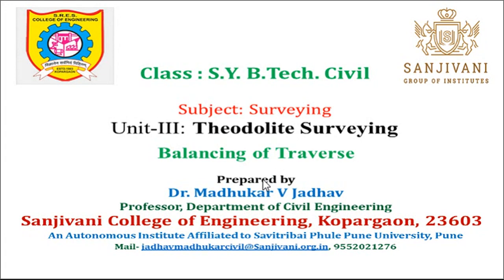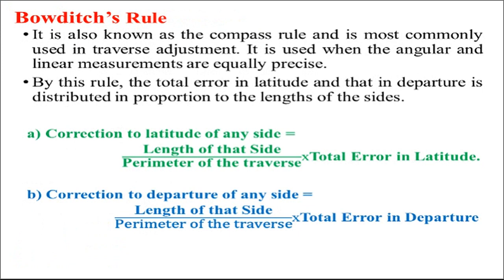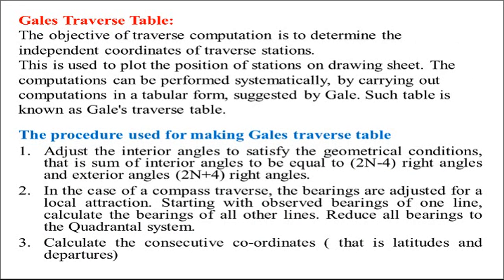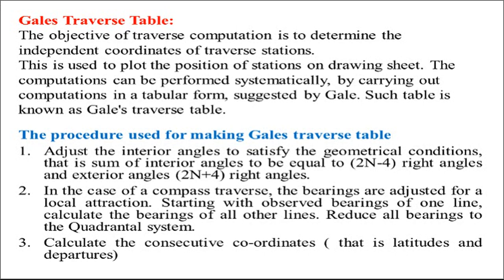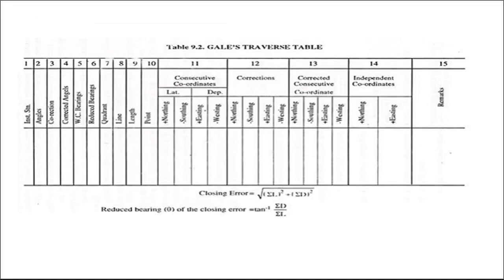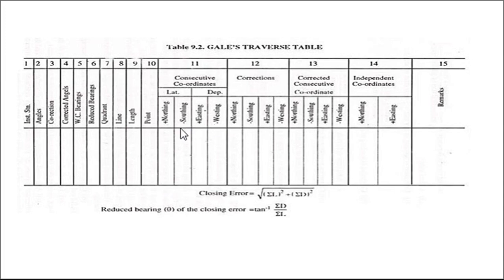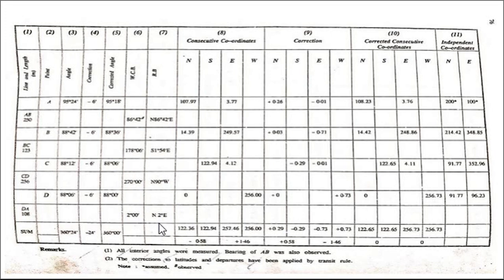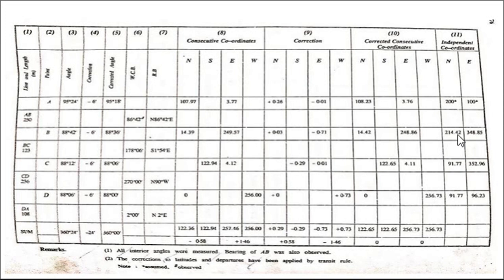U3 7 Theodolite traversing- balancing the traverse